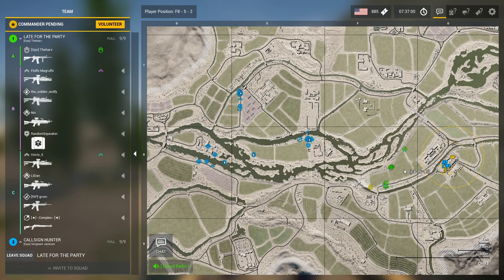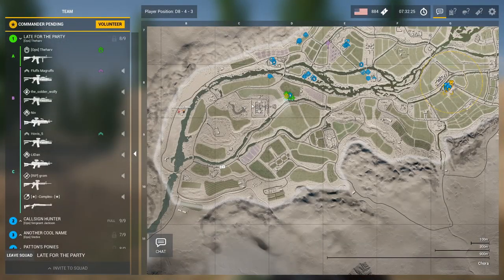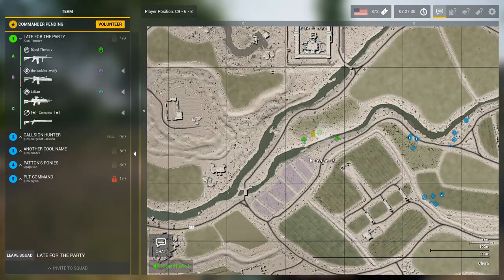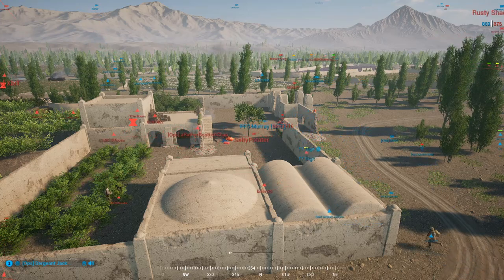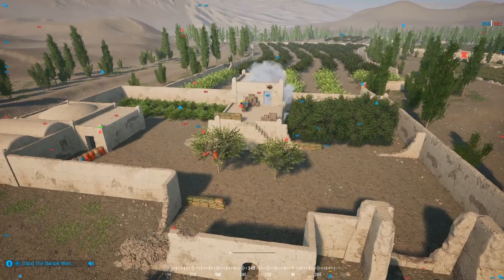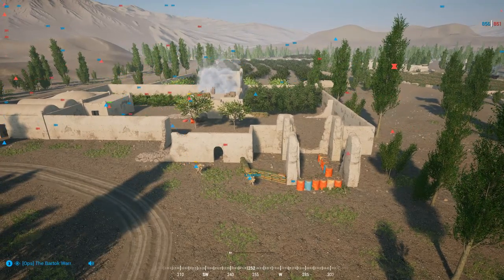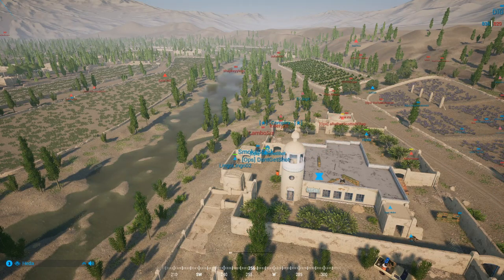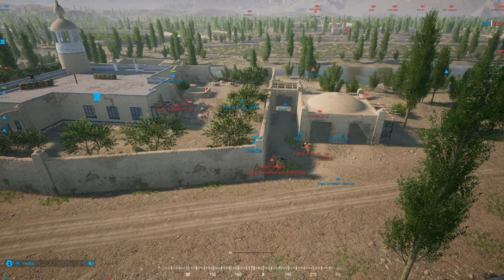Squad Ops | 1 Life Operation: Vulture 6-13-2020 With Theharv POV